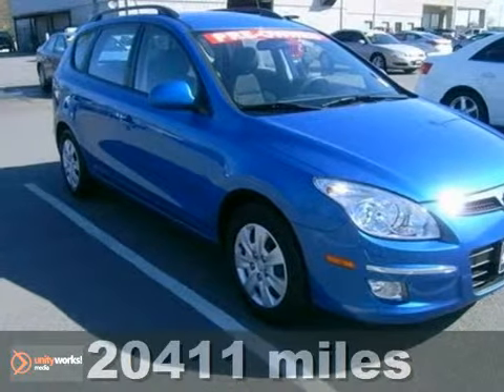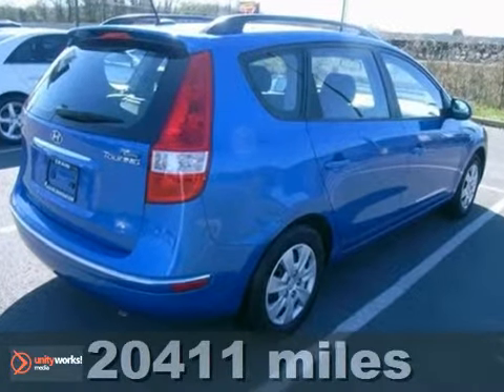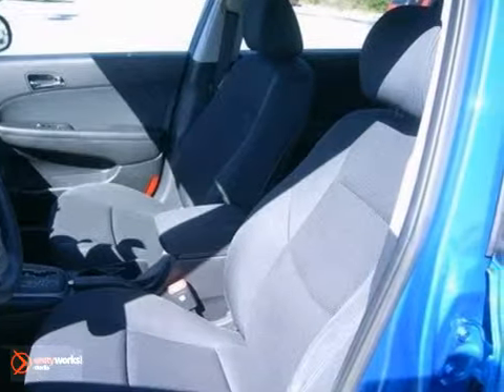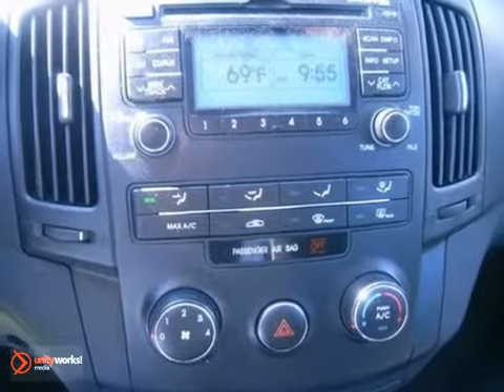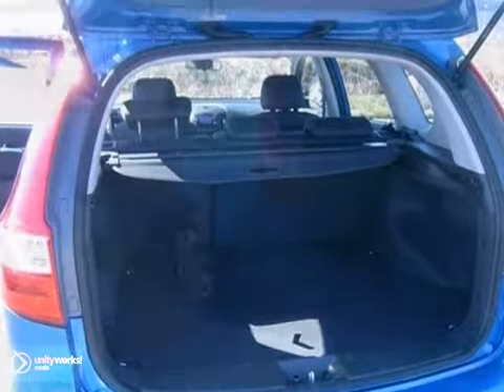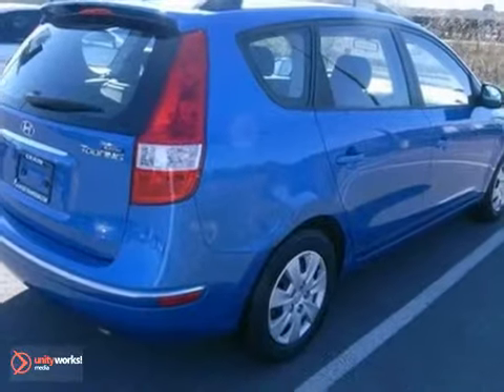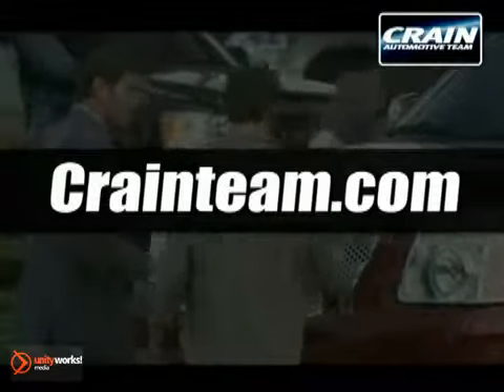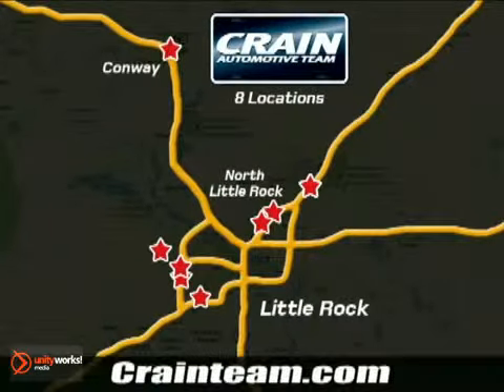2010 Hyundai Elantra Touring 2HN5195A in North Little Rock - SOLD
SOLD - If you are looking for real value on a great used car, Crain Hyundai of North Little Rock invites you to call and make an appointment to view this 2010 Hyundai Elantra Touring, stock# 2HN5195A. We are conveniently located near North Little Rock AR Jacksonville, AR and known for our great selection, reliability and quality. Call to take a look at this 2010 Hyundai Elantra Touring today.

Crain Hyundai of North Little Rock
5660 Warden Rd
North Little Rock AR Jacksonville AR, 72120